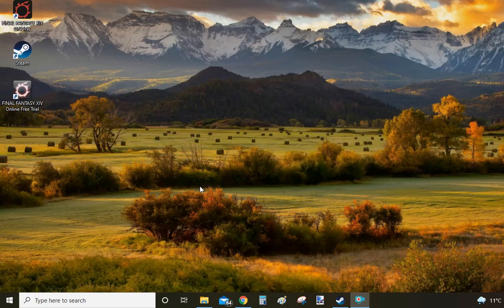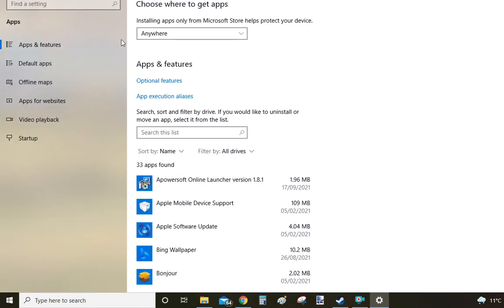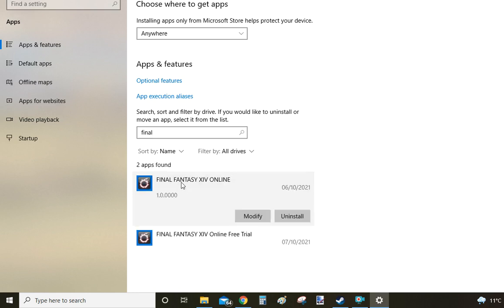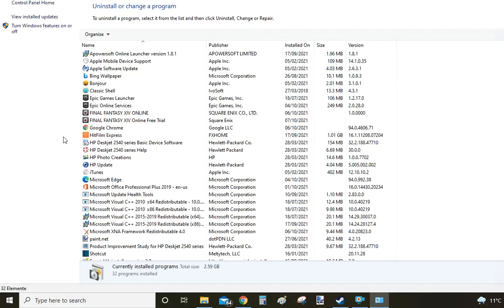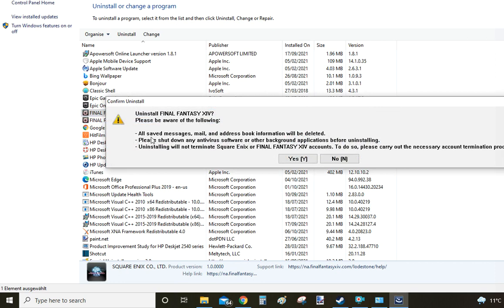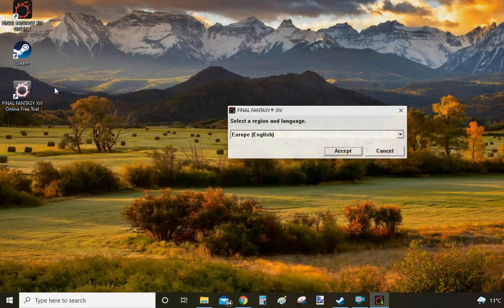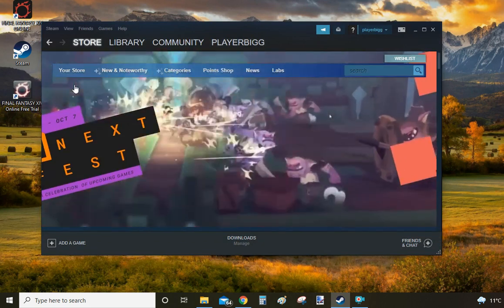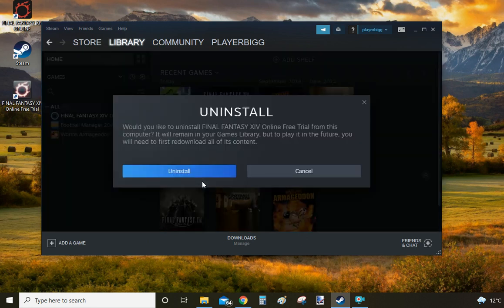How To Uninstall FFXIV a.k.a. Final Fantasy 14 [ultimate Windows 10 and Steam Guide]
In this guide, I am going to show you how to uninstall ffxiv or better known as Final Fantasy 14.

I prepared for you 3 ways to uninstall ffxiv from Windows 10, but am also going to show you how to uninstall ffxiv in Steam.

Follow my guide and you will be done uninstalling Final Fantasy 14 in no time.

Timestamps:
00:00 How to uninstall FFXIV
00:27 Uninstall Method One
01:52 Uninstall Method Two
03:26 Uninstall Method Three
04:38 Steam Uninstall Method